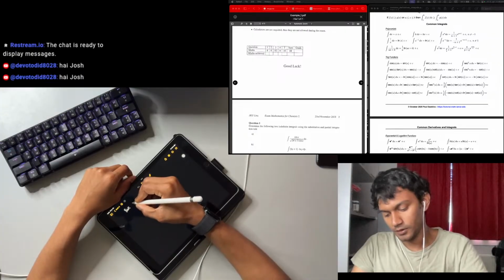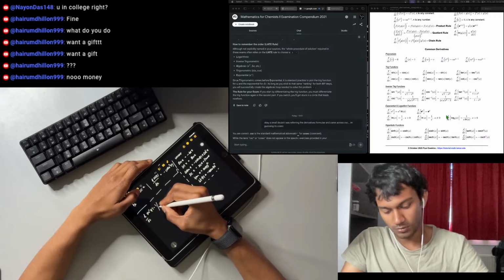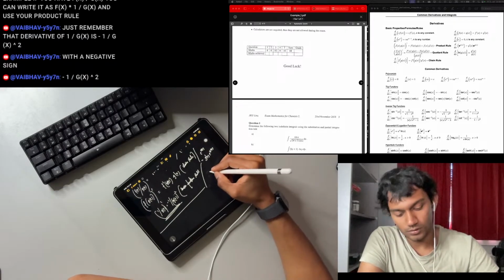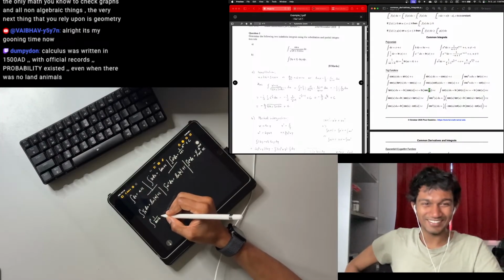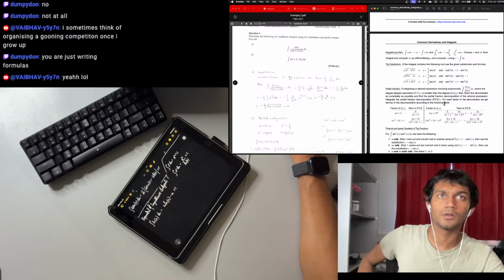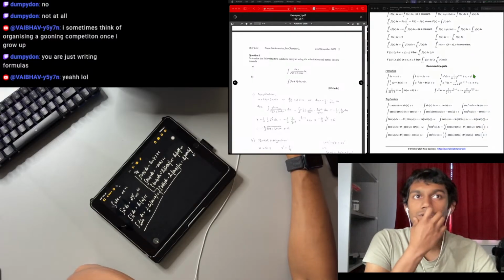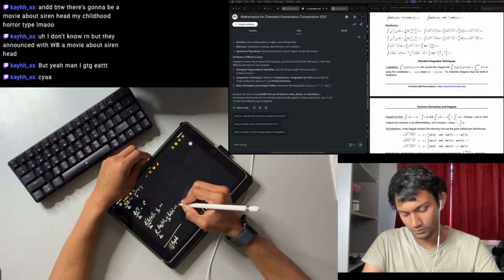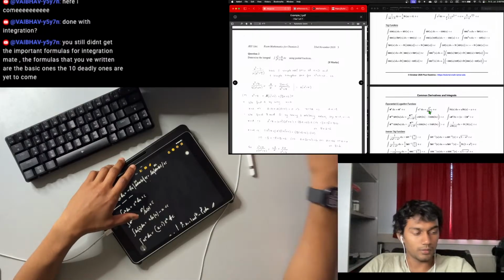[Day 342] PERFOMAXXIN | Memorising Basic Calculus & Integral Formulas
Day 342 — memorising basic Calculus and integral formulas for the upcoming exams. Building a solid foundation by reviewing the formulas until they become second nature. Just making sure I get done what I need to get done.

🎮 Gaming Update:
Gaming reduced for now while focusing on studies, responsibilities, and job applications.
Also 30 minutes of Sleeping Dogs every Wednesday at 8:30 PM.